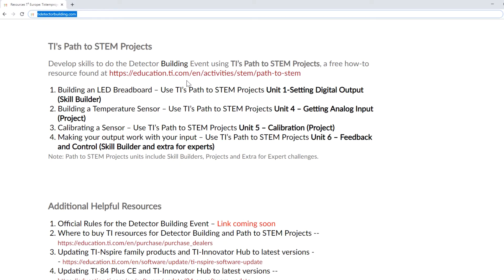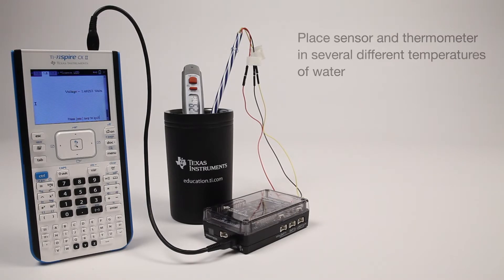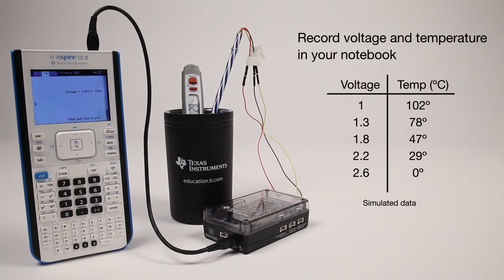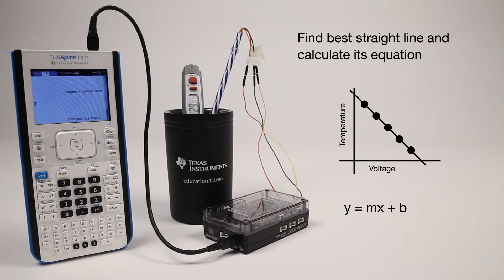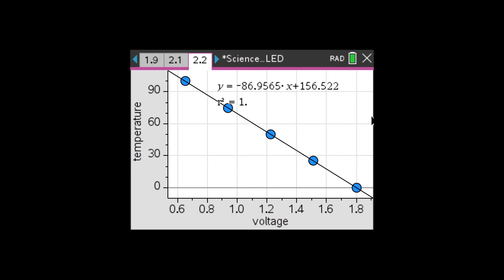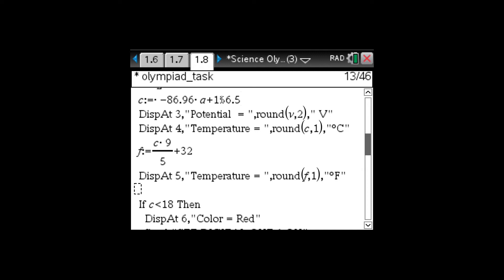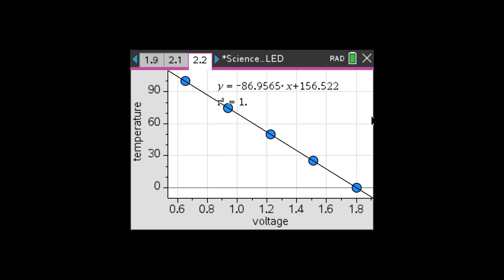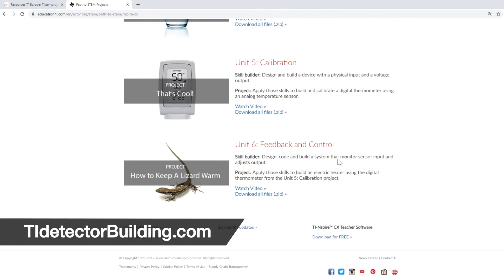Detector Building #3: Calibrate the sensor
Make sure you have watched “Detector Building #2: Build a temperature sensor” before proceeding.

In this video, you’ll learn how to calibrate the temperature sensor using a reference thermometer, insulated cup and hot water. You’ll also be modifying your test program from earlier by adding a calibration equation.

The next, and final, video in this series will help you design a feedback and control loop.